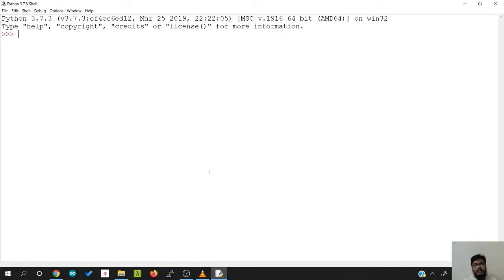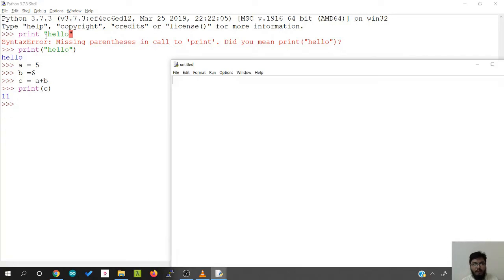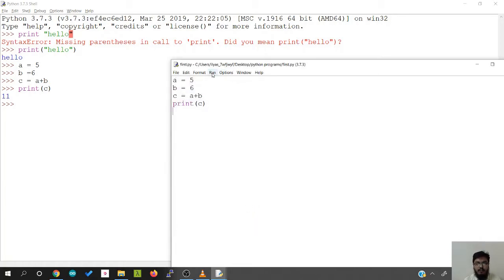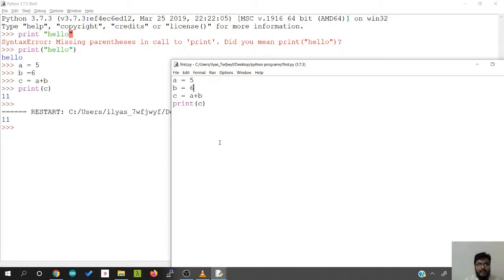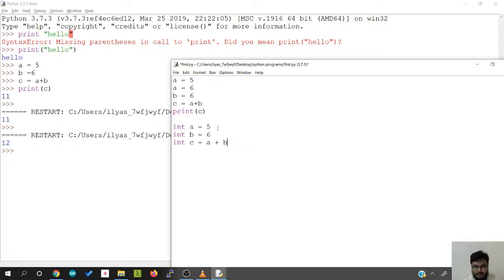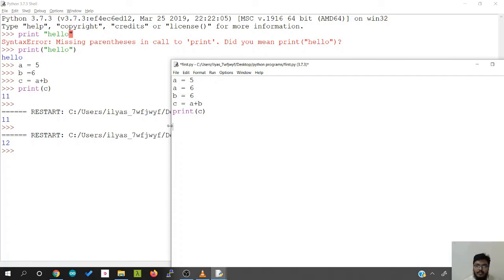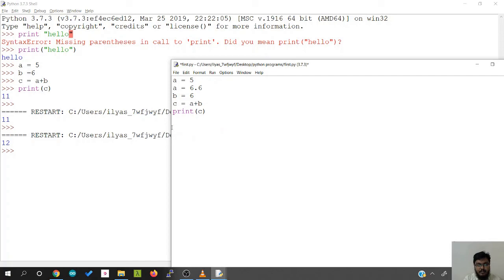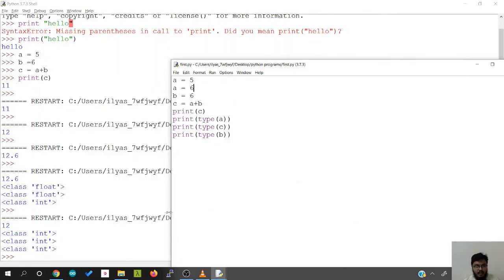4 First Program - Hello World Python program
Python Programming - hellow worlds program by Altsense.

Altsense Technology Services provides training on the latest technologies like IoT, Data Science, Python Programming, AI, etc.